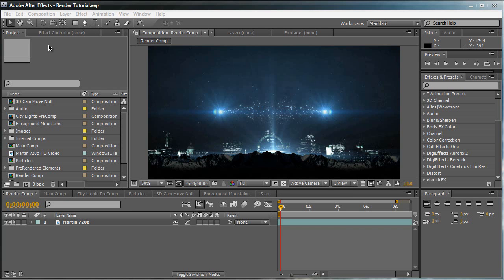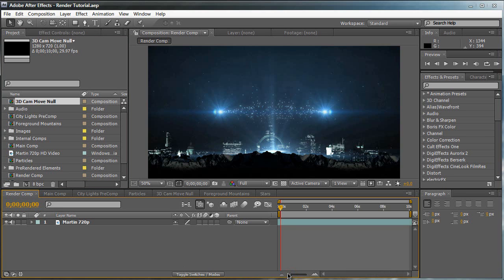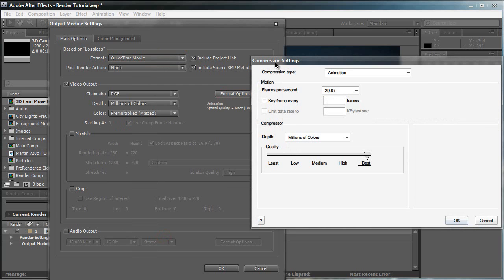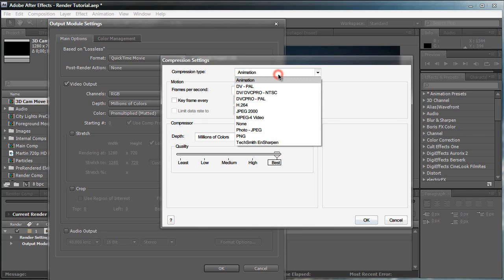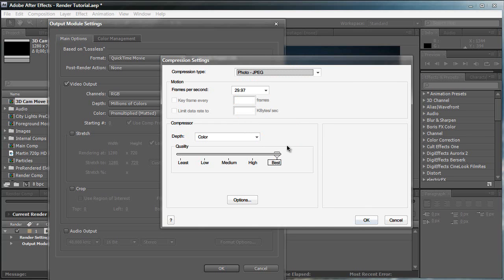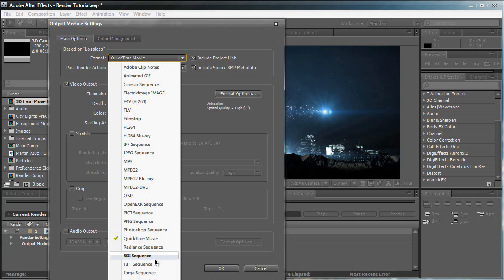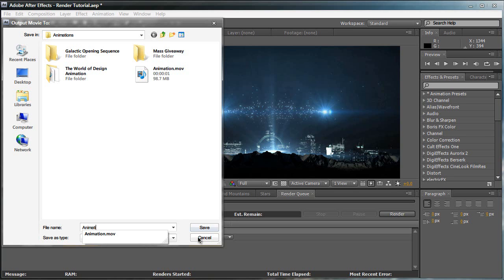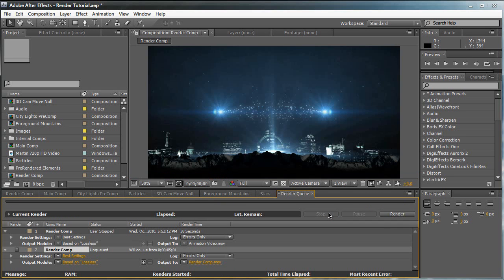AE: Produce & Render in After Effects the Right Way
A brief tutorial explaining how to produce/render your video using After Effects into a sharable format for editing, uploading, etc.